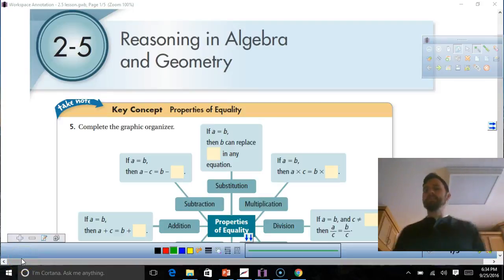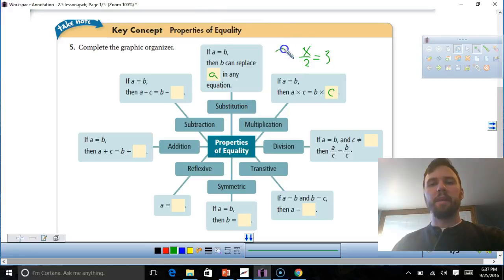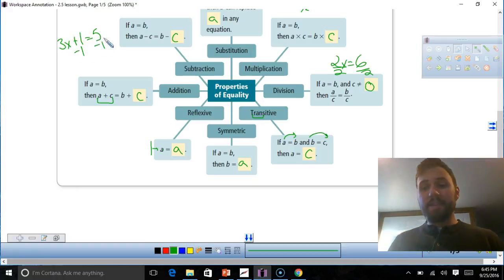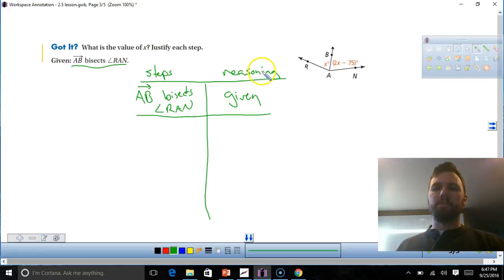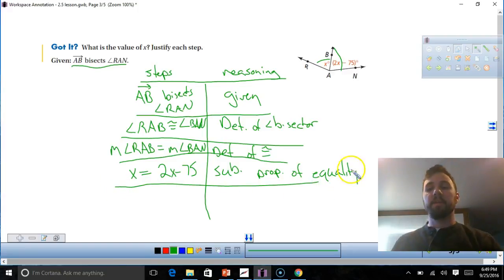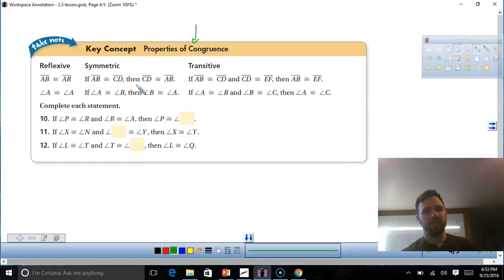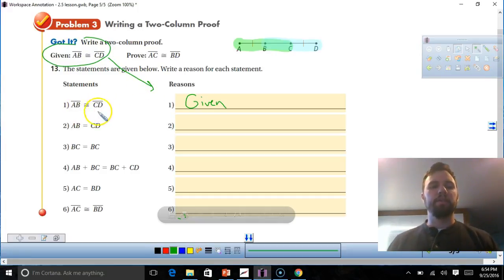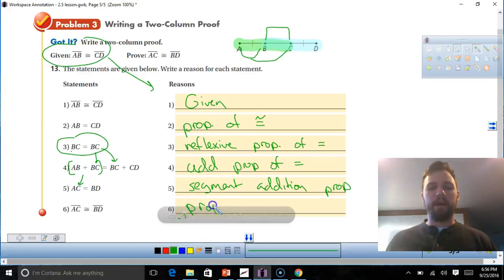Geometry 2.5 Reasoning in Algebra and Geometry